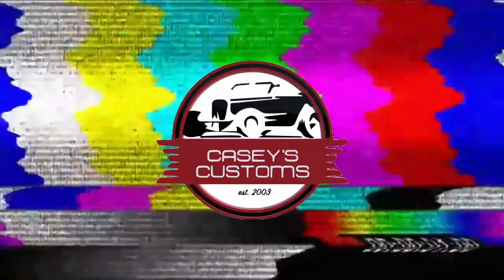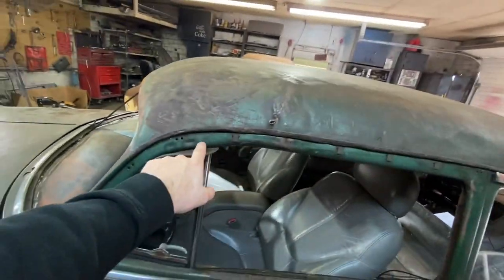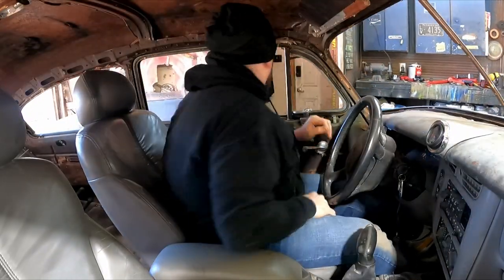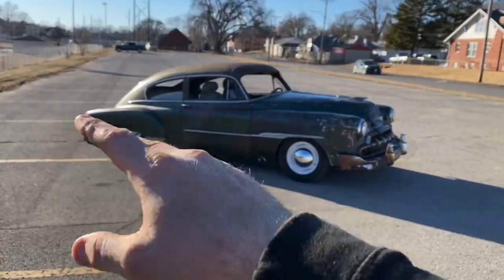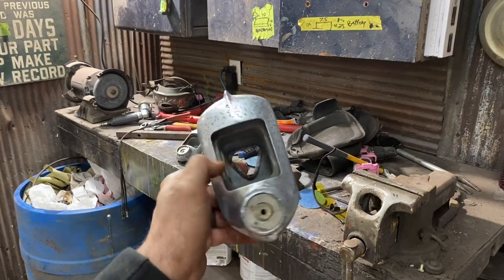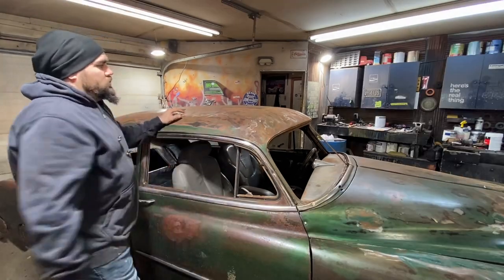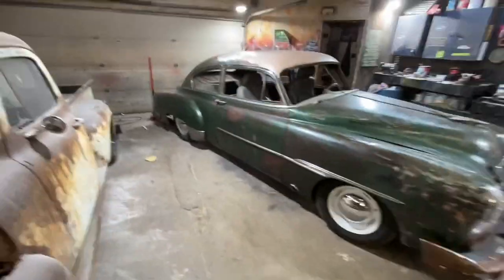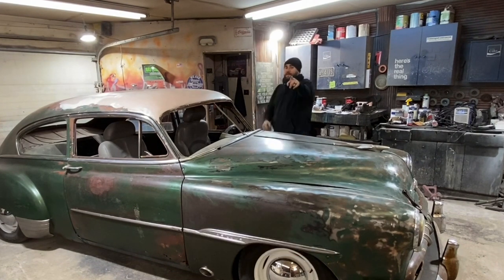BUDGET BUILT TURBO RAT ROD FIRST DRIVE TO THE CAR WASH! PART 29! CHEAP HOT ROD ON AIR BAGS! REBUILD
This is part 29 of Building a rat rod, chassis swapped, chopped and on air bags for under $3500 dollars! In this video i get the new hubcaps on, get the lights wired up and start to fix the banged up roof!

Finally got a P.0. Box! Send me mail, stickers, merch, anything! If enough shows up I will open it on camera! Thanks!!!